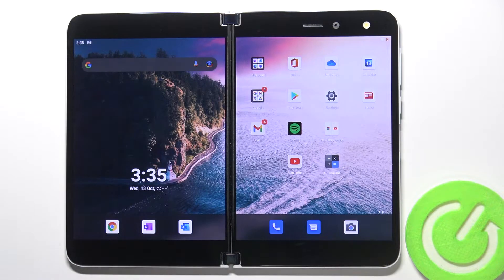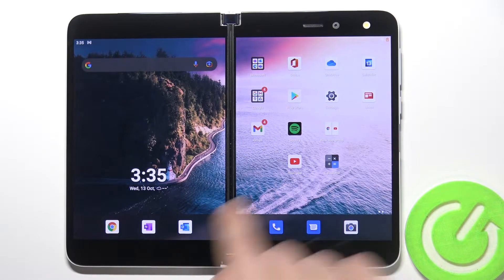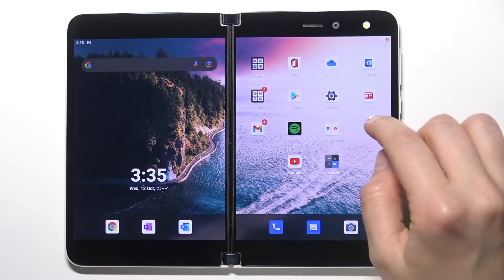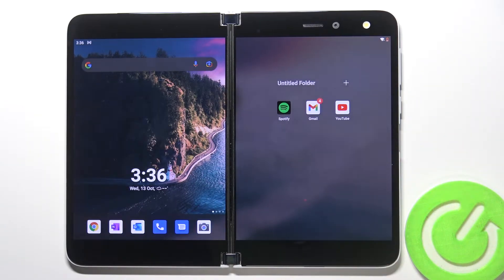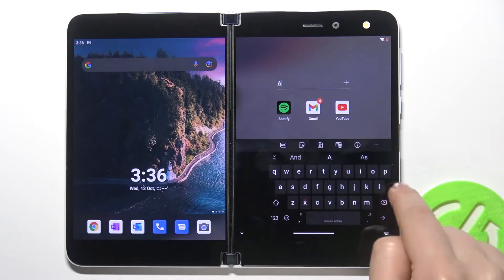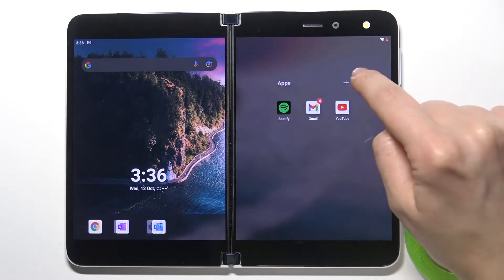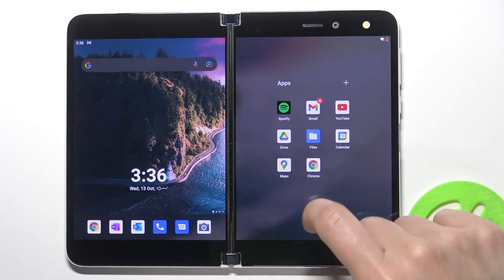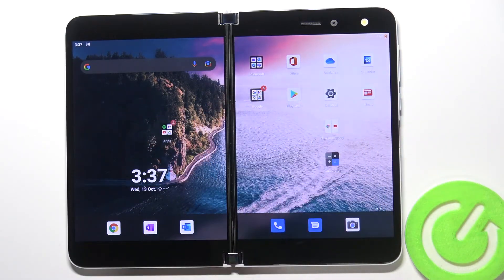How to Create Folder on Home Screen in MICROSOFT Surface Duo - Add Folder to Home Screen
Find out more info about MICROSOFT Surface Duo:
In this tutorial, you will learn how to create a new folder on the MICROSOFT Surface Duo home screen. By using folders, you can find applications faster and sort them more easily. To move applications into folders, follow the instructions. Learn how to move a folder between screens in Microsoft Surface Duo. Visit our YouTube channel if you want to know more about MICROSOFT Surface Duo.